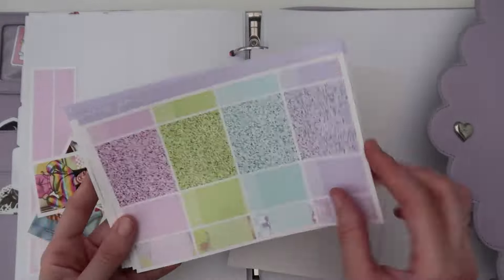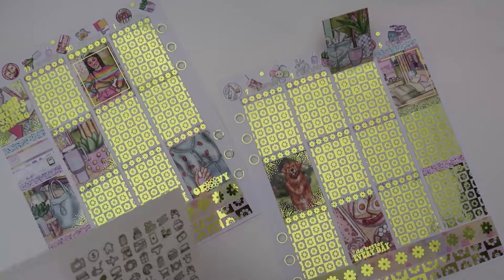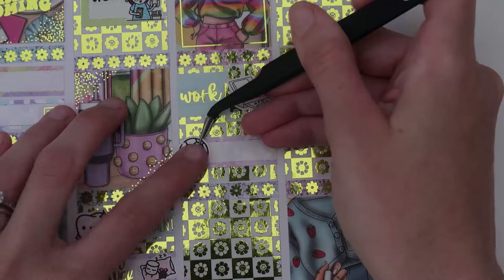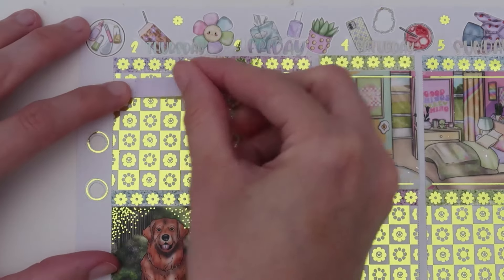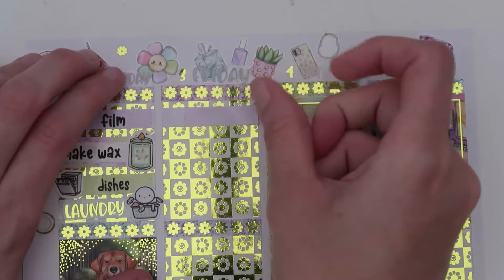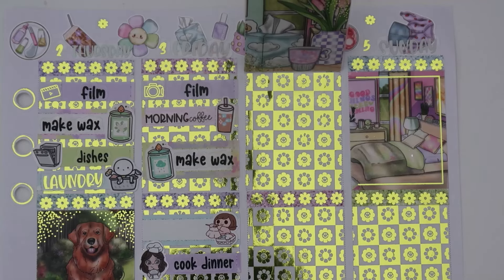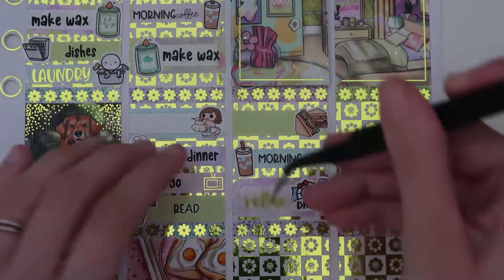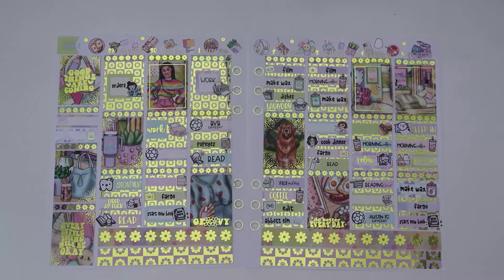Plan With Me 🥑 Hello Gorgeous (CaressPress)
My planner is an Aura Estelle Cloud with A5W Vertical inserts from CaressPress.